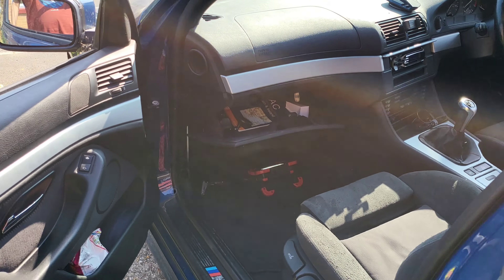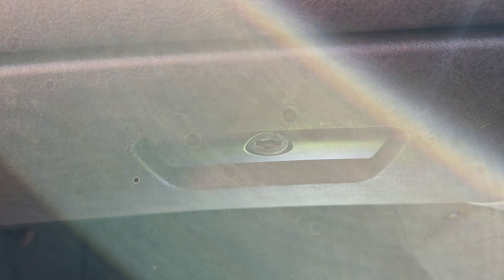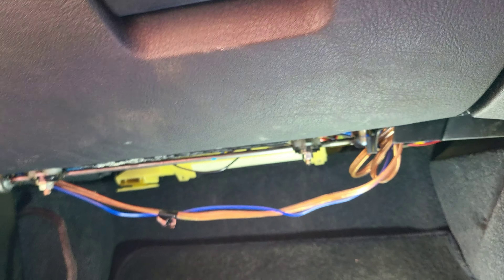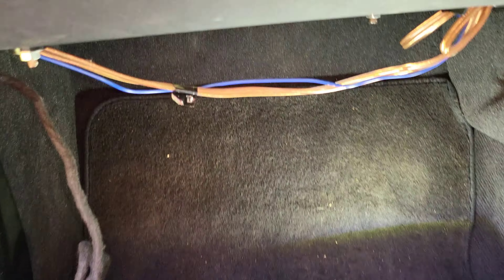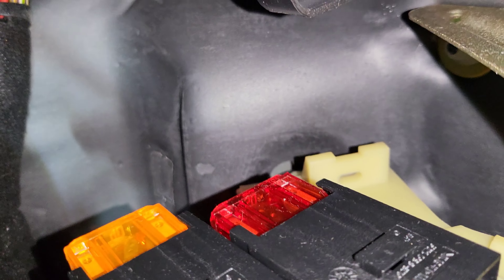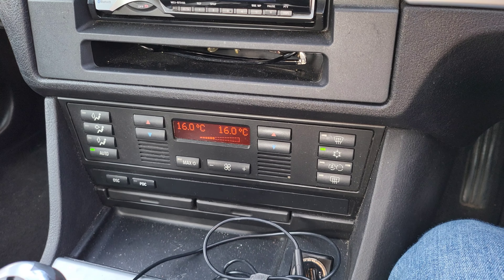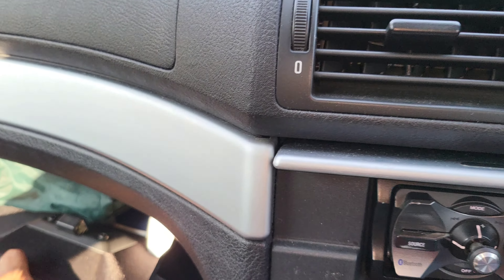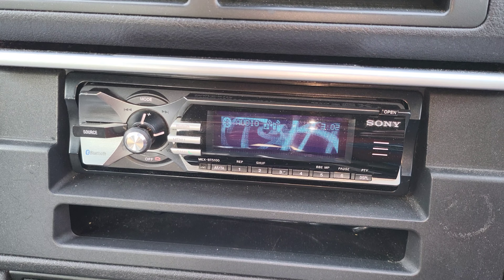BMW E39 Fuse 75 76 location and AC quick fix !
So originally, I made this video to show you the location of fuse 75 and 76 which are not in the glove compartment, and the reason for looking for the fuses was because my Air conditioner stopped working, upon checking the fuses (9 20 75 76)  which were all fine but still I pulled them out and put them back in. This somehow fixed my AC, hence the second part of the video. Good luck!